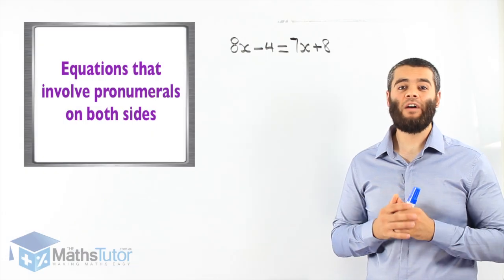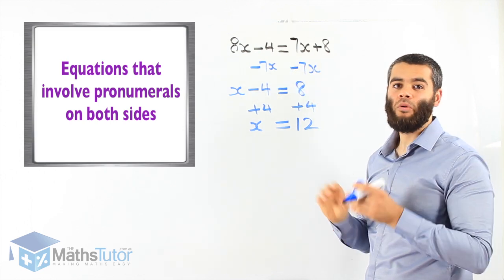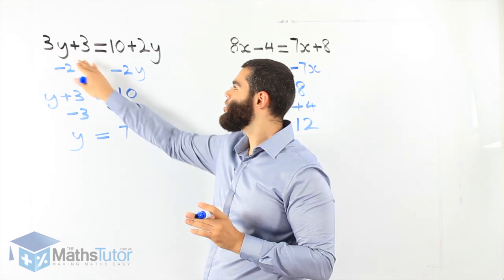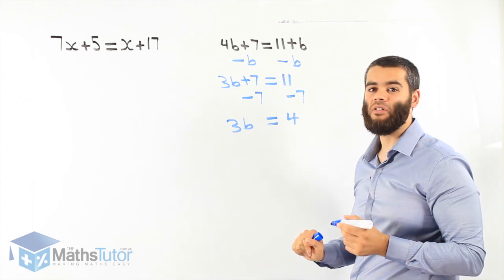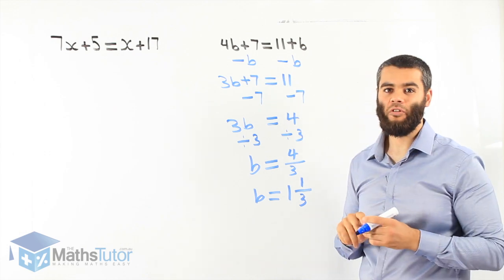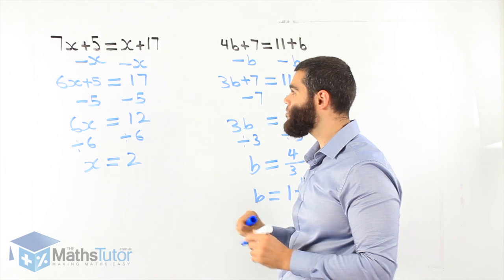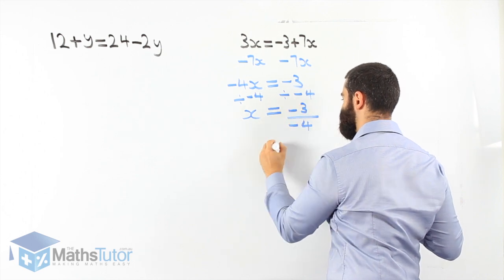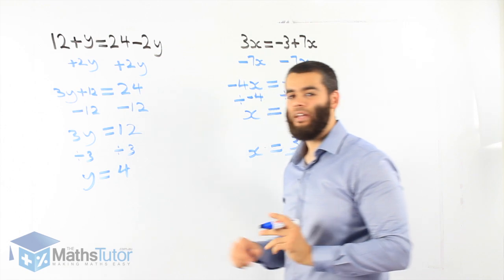Maths Online - Equations involving pronumerals on both sides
Watch and learn how to solve equations from "themathstutor". Simple teaching style and many examples to learn from. Watch, Learn and Enjoy!